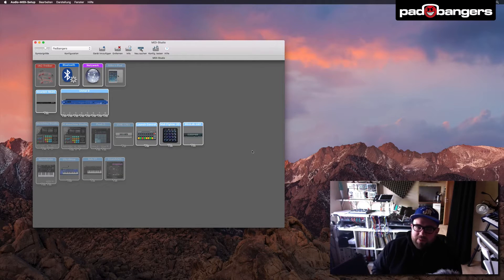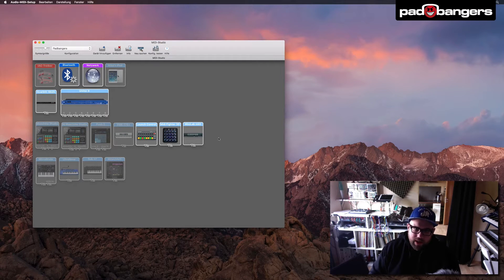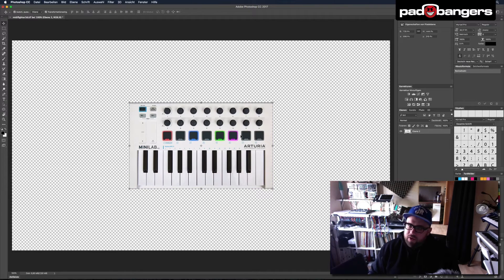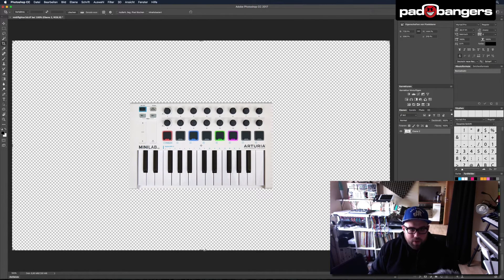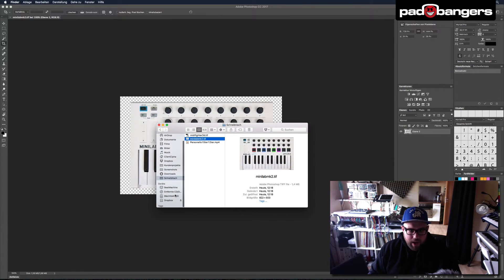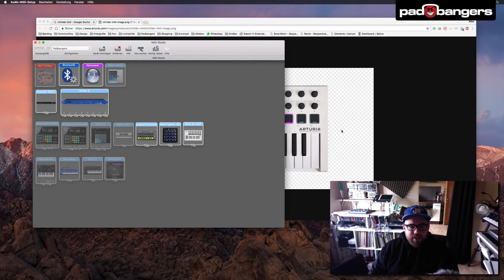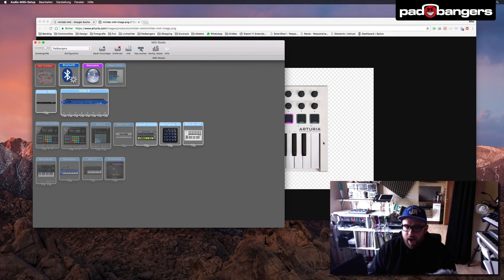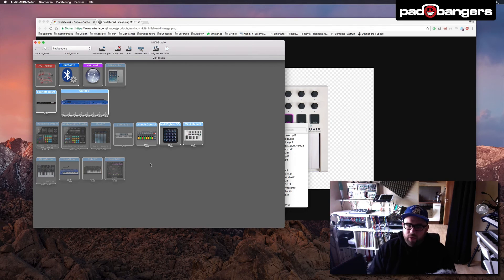Tutorial Custom Device Images in OSX's Midi Studio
In this tutorial we show you how to set up custom images for your midi usb devices in OSX's midi studio.